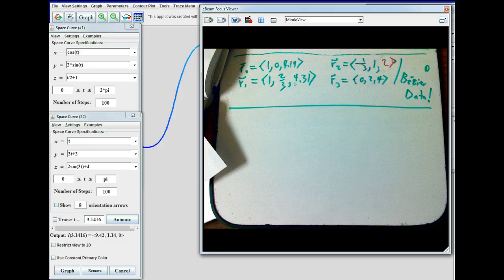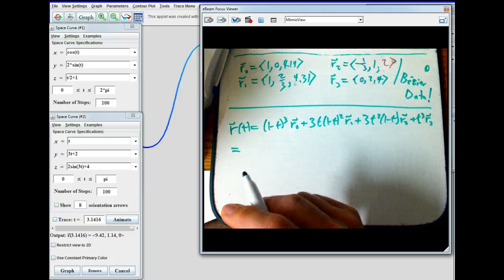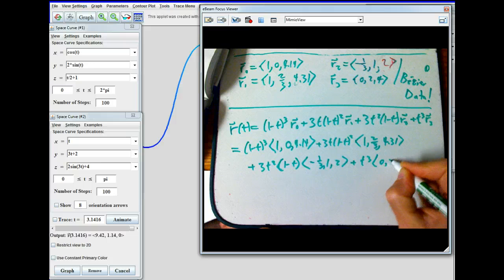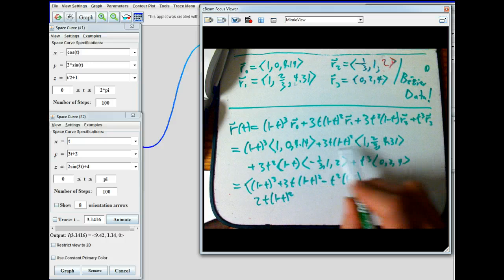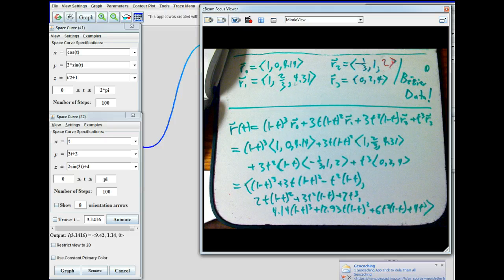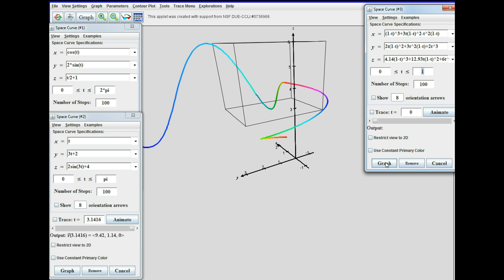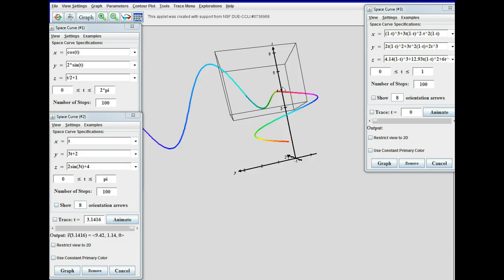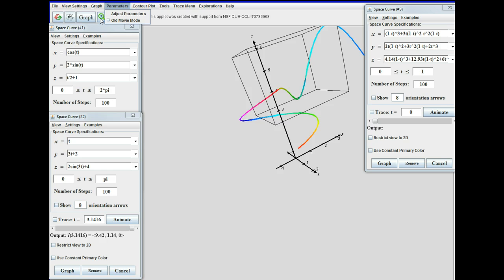Joining two curves with a Bezier connector (Part 2)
Here I fix one error I made in the calculation in Part 1 and then plug the data into the Bezier formula and then into the applet, giving a nice smooth connection.